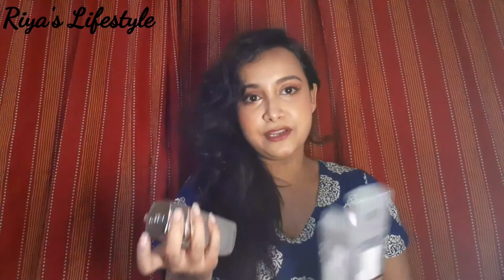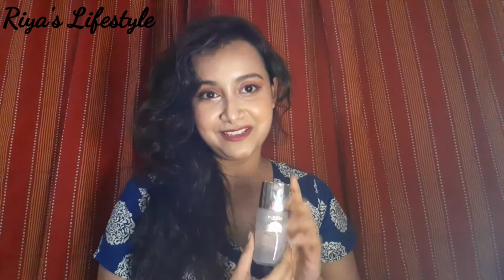Rivitalift micro crystal essence Review| ক্রিস্টাল মাইক্রো এসেন্স রিভিউ|Loreal Paris Essence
Hello every one, today I'm going to review Loreal Paris Revitalift crystal micro essence. This is going to be a honest review. I have been using this product for 3 weeks and got amazing results, so I hope that this review will be helpful for you guys. The product costs 799/- for 65ml, but it will go a long way as very less amount need to be used. In this video I have given a demonstration how to use it. There are several segment in the video where I have described possible FAQs about essence and its usage. I am giving the Flipkart link where you can order the product woth a bit of discount.

Flipkart link for the product:

L'Oreal Paris Revitalift Crystal Micro-Essence

For any official purposes